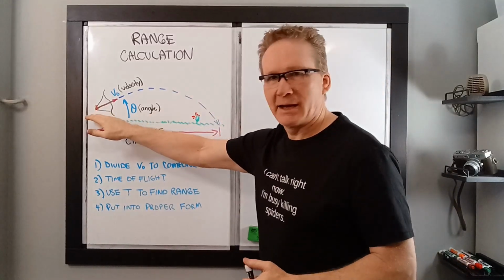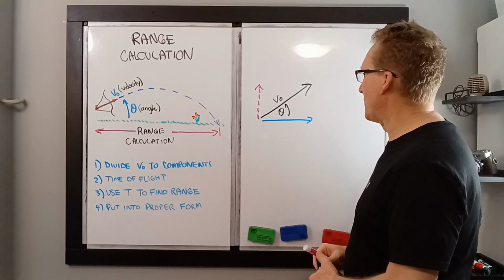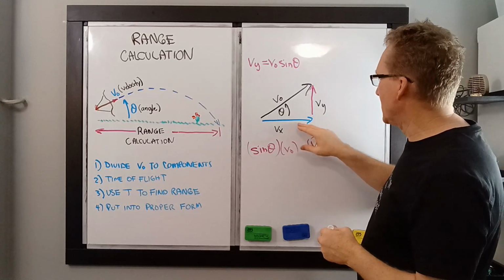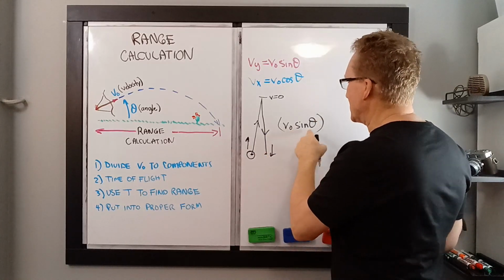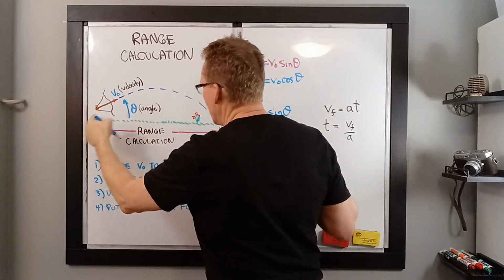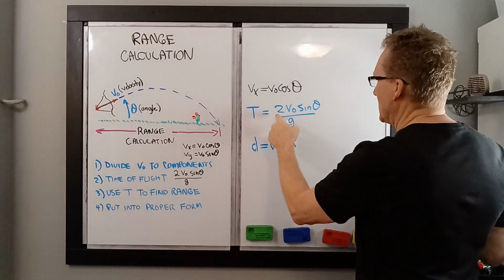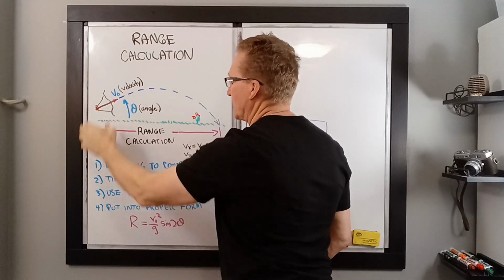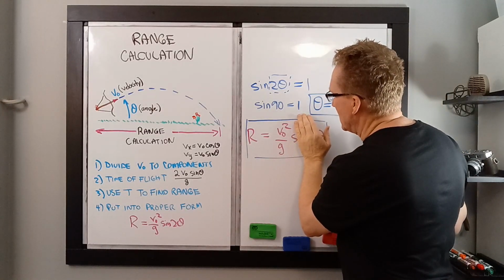Range of a Projectile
Here we generate the general formula for the range of a projectile that lands at the same elevation that is is launched. This is a projectile problem for high school physics where the object follows a parabolic arc. There is no air resistance. This results as well shows how to find the angle of launch that maximizes the range.